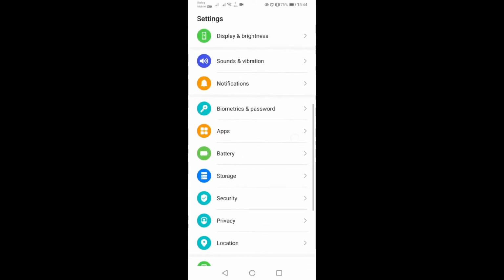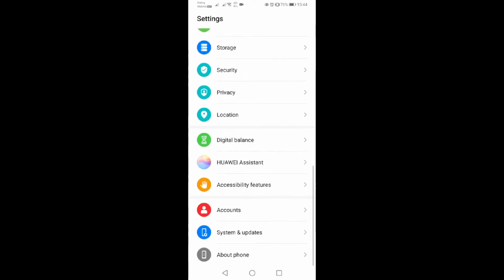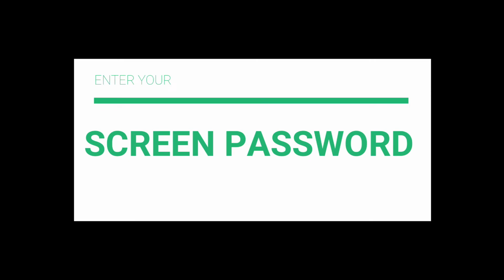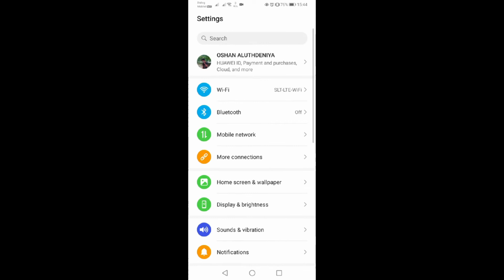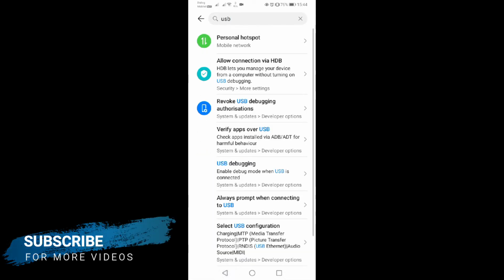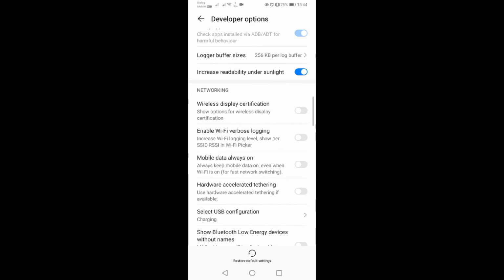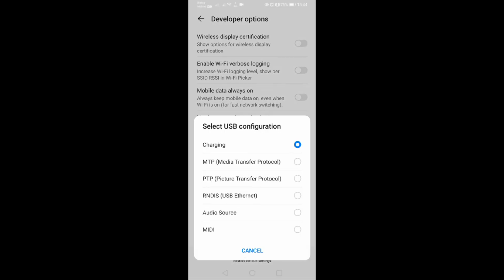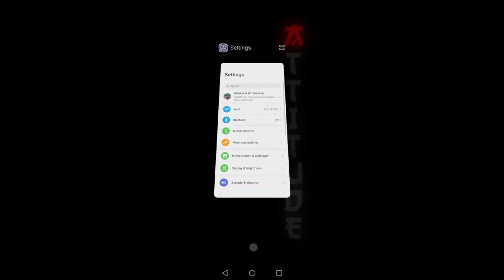How To Enable USB Tethering On Huawei Y6p | Easy Method | Huawei Y6p 2019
After watching this video, You can learn "How to enable USB tethering on Huawei Y6p"